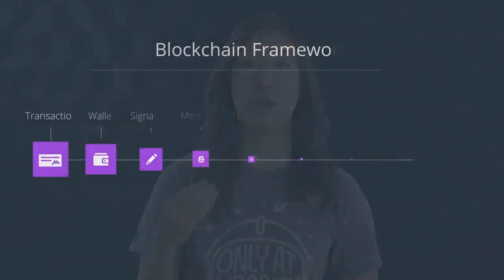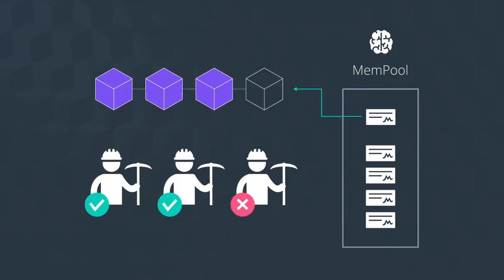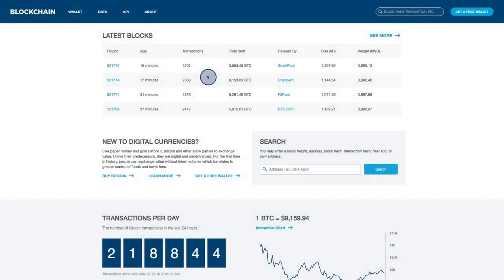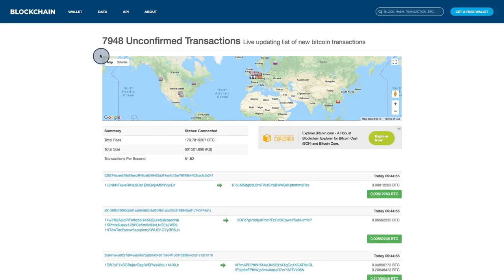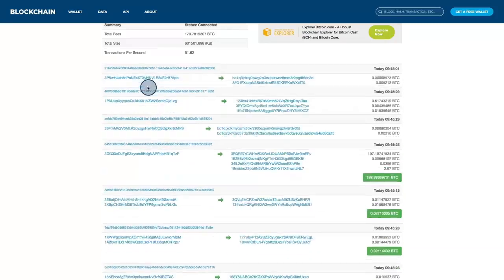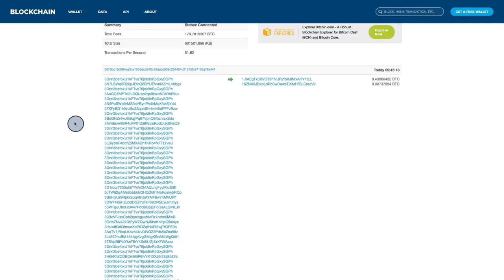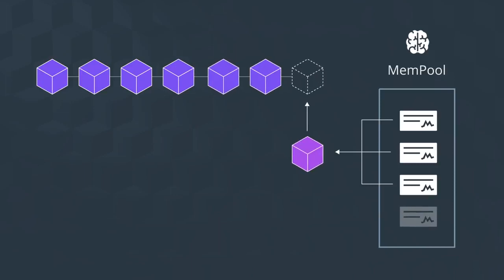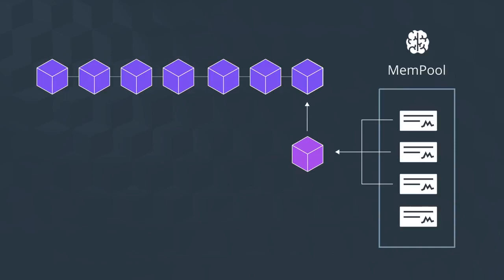Memory Pool - Part - 1 Complete Blockchain Development Course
11.   Memory Pool Part - 1

Demand for blockchain developers is skyrocketing. In this program, you’ll work with the Bitcoin and Ethereum protocols, build projects for real-world application, and gain the essential skills for a career in this dynamic space.

Built by Working Blockchain Developers
Advance your skills with curriculum developed by professionals working in the field, and featuring top industry experts including Balaji Srinivasan, David Jonston and Aaron Brown

Strategic Learning
Master multi-platform skills and gain experience with Bitcoin, Ethereum, and more. Prepare yourself for success in a rapidly-evolving industry with a high-demand job market.

Blockchain Identity
Learn how blockchain technology offers data privacy by implementing anonymous ID management with your blockchain wallet address.

Blockchain Data
Learn to understand the data model behind blockchain by developing your own simplified private blockchain.

Blockchain Web Services
Learn how to incorporate web services to provide real-world functionality to your blockchain app.

Advance your blockchain skillset to the second generation of blockchain services with smart contracts utilizing the Ethereum network.